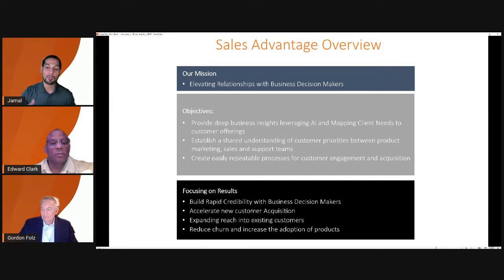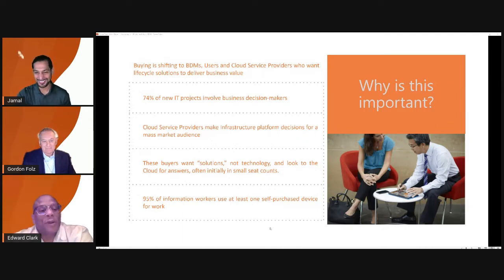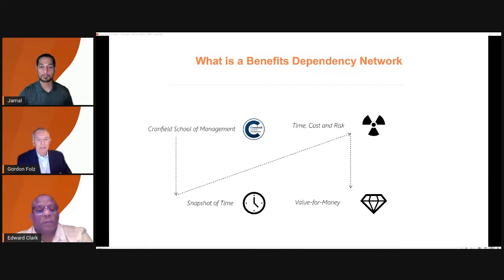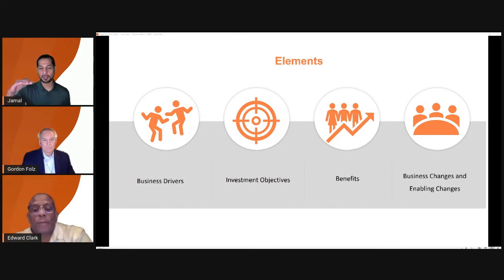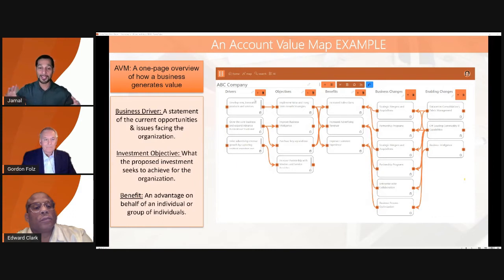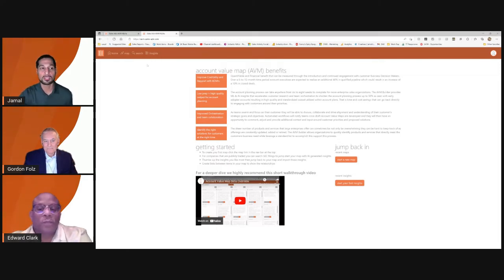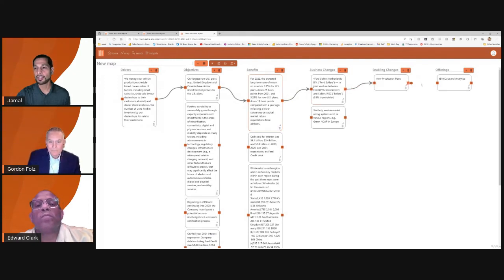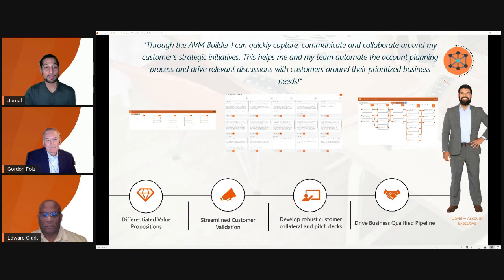Analyzing a 10K and developing a Benefits Dependency Network for Sellers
Enterprise Sales Organizations continue to focus on becoming their customer's digital trusted providers by providing counsel and insights based on deep industry knowledge and experience. Therefore, it has never been more critical for Sellers to deeply understand their customer's needs, priorities, and initiatives. For many sellers, this often means performing deep account research through analyzing 10k's, Annual Reports, 10Q's, Proxy Statements, and other financial records.

In this video Jamal Malik, founder of Sales Advantage, Gordon Folz, VP of Sales at Microexcel, and Ed Clark, US Azure Practice Lead with IBM, break down the best way to analyze a 10K and annual report and then how to develop a Benefits Dependency Network which allows you to build a blueprint of your customer's goals, investment objectives, benefits, business changes and enabling changes.

The Benefits Dependency Network is a powerful tool to decompose an organization's business strategy. It can be used to develop an Account Plan, develop unique solutions to meet customers' business needs, and rapidly develop credibility with Business and IT Decision makers.